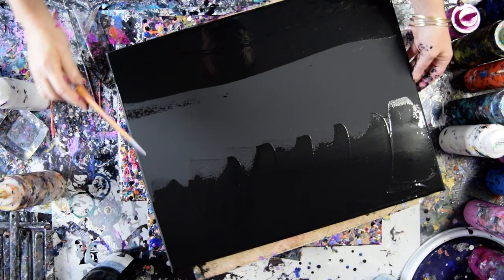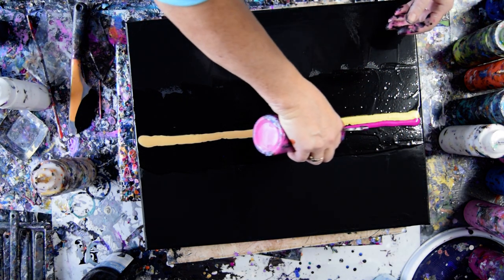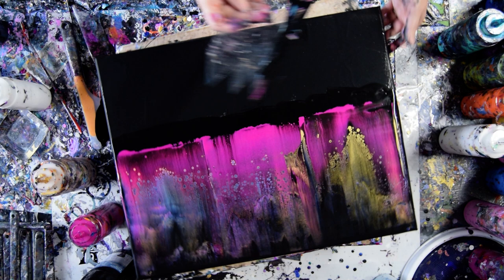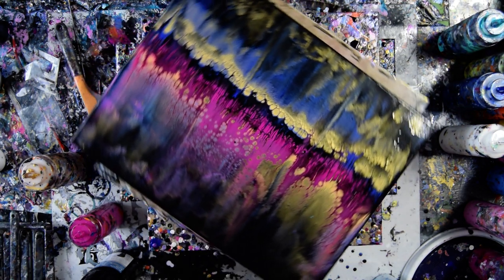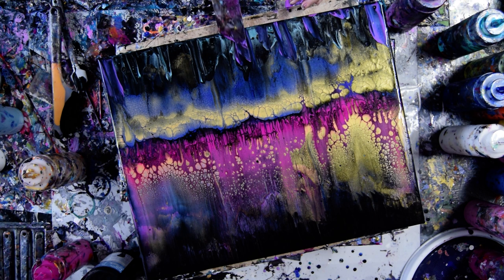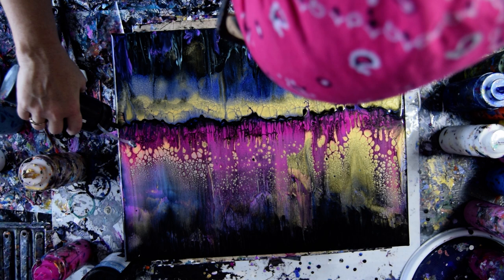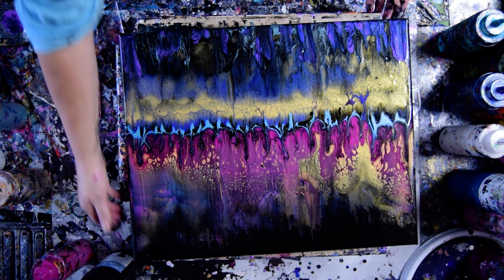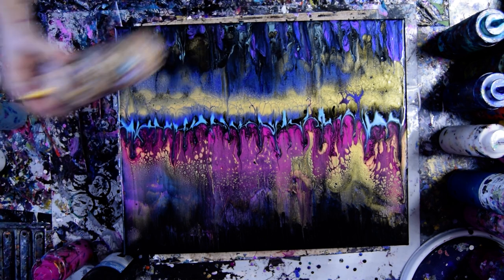7797a Two-Part Swipe On Black Canvas Turns Out To Be Stage 1 Fluid Acrylic Pouring Art 2.19.2021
7797a Two-Part Swipe On Black Canvas Turns Out To Be Stage 1 Fluid Acrylic Pouring Art 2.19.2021

 I am using a  16" x20 "  stretched canvas. All the paints I use are acrylic paints mixed with additives to help them flow more easily. All my colors are stored and mixed in squeeze bottles for ease of use. A  propane torch is cautiously passed over the surface of the canvas to release any air in the paint that might result in bubbles forming while the artwork dries or leaving pockmarks if left to pop on their own. Warming the paint will also often encourage patterns to emerge because the paint in combination with the Floetrol used in my pouring mix encourages cells to form. This dried waaay too dark and I was happy to experiment with a stage 2.

7797a wet, shown in this video. Prints available by request .